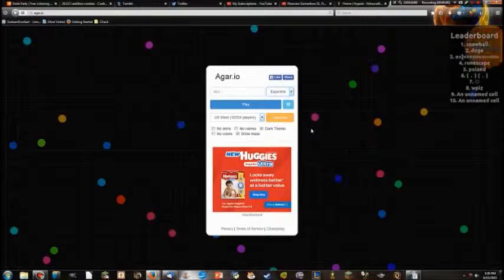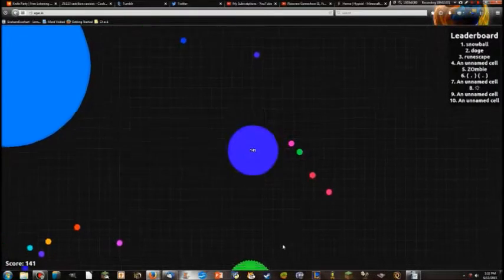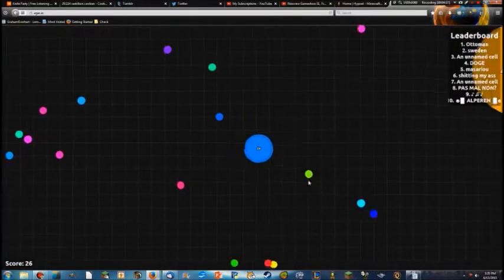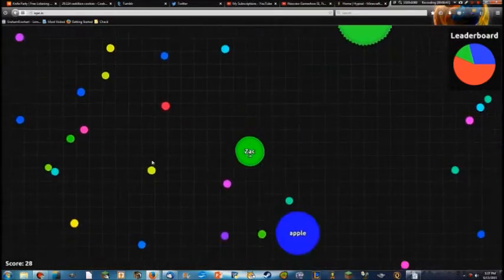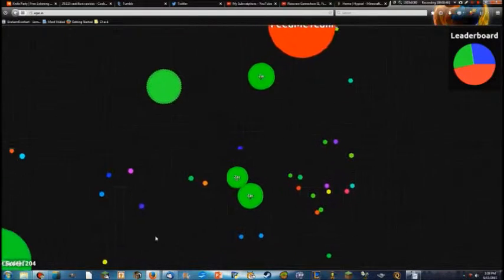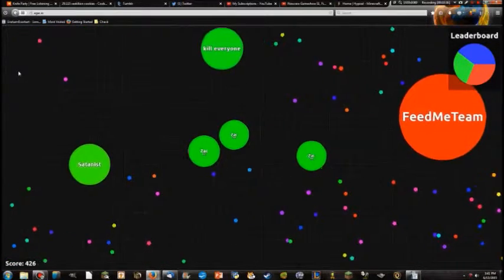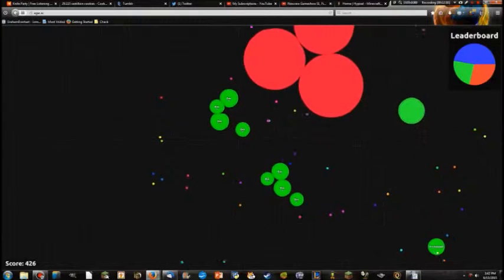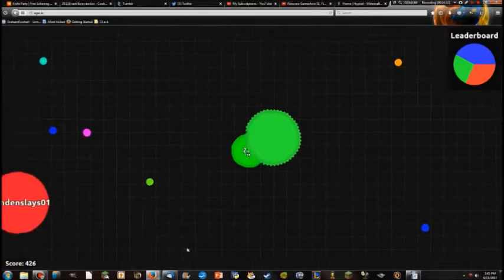Agar.io Adventures #2: "Zac" [COMMENTARY]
I have commentary this time, but it's poor quality - Agar.io is rather laggy when recording. I'll see what I can do about this in the future.
Suggest names for my cells in the comments!